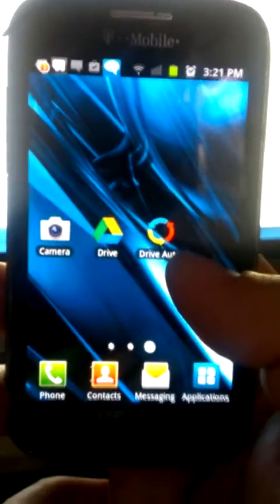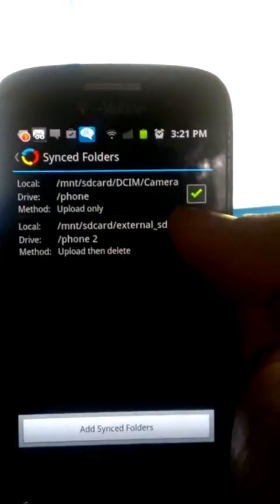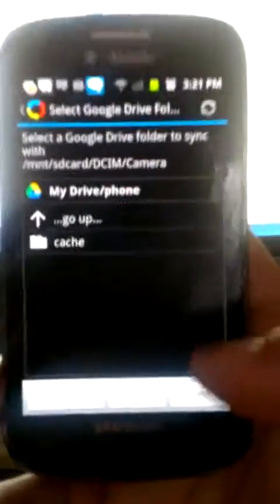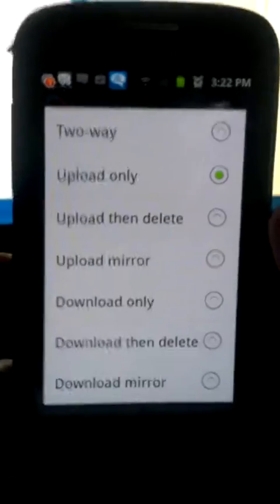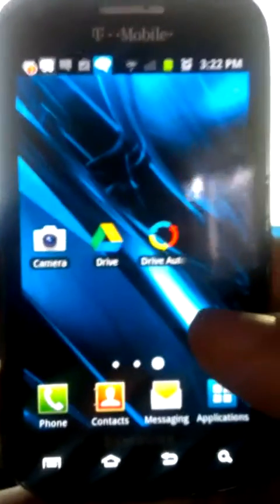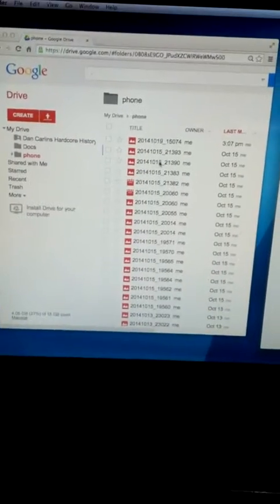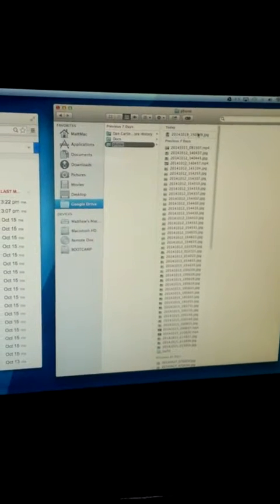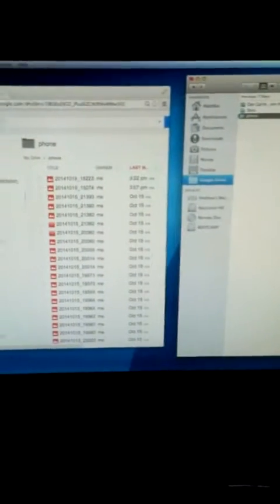How to auto-sync your phone to your computer.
A quick tutorial on how to auto-sync pictures or videos from your phone to your computer. This was demonstrated in mac OSX but should work the same in windows. If you want to upload larger files like long videos you will have to buy the app for about 5 dollars otherwise everything here was free.